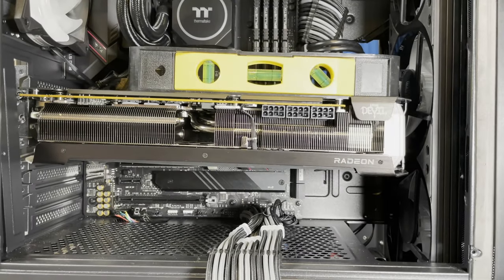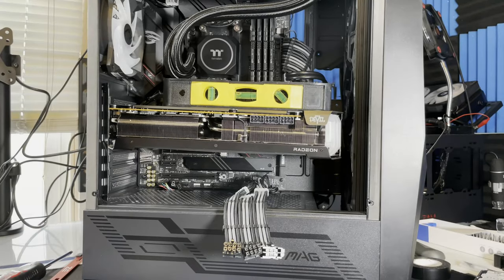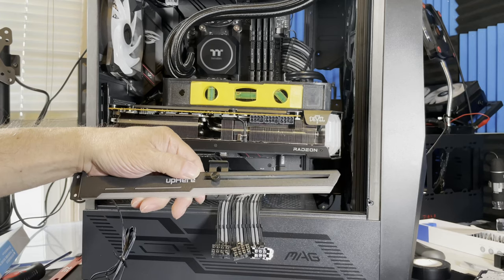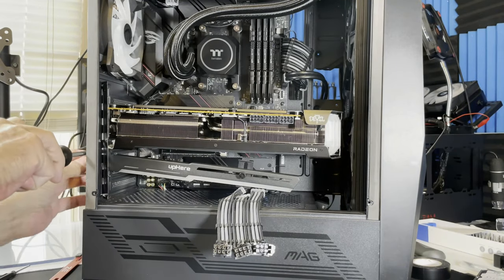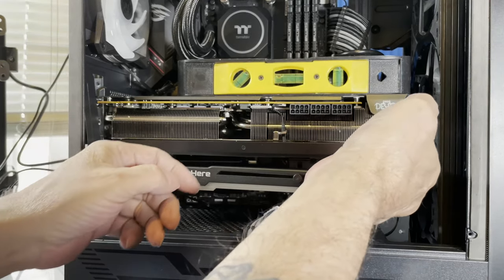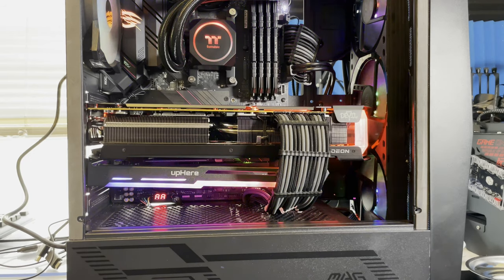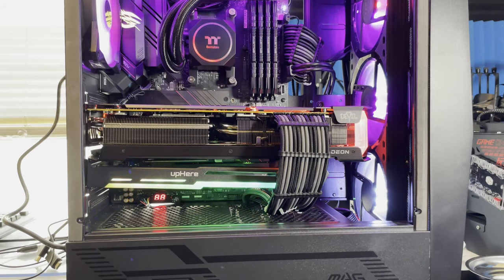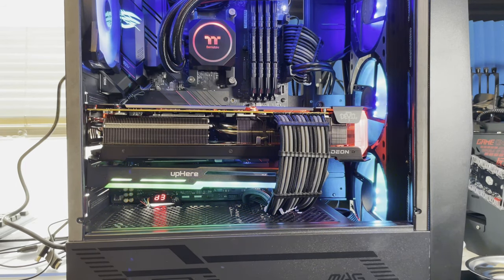Installing a UpHere GPU Bracket